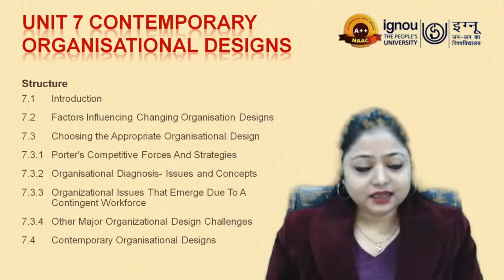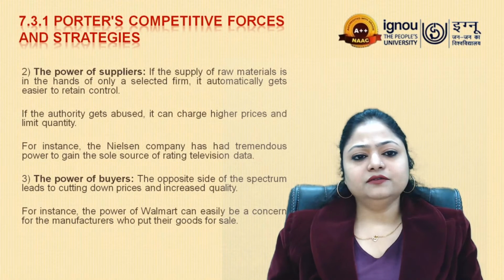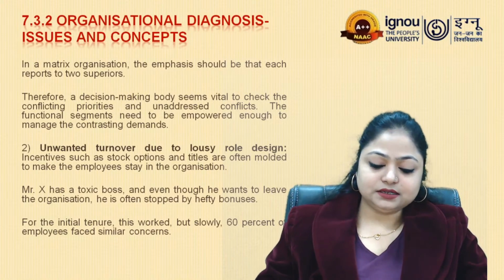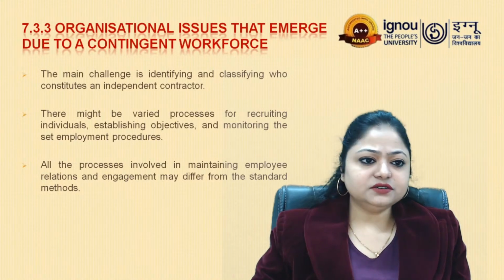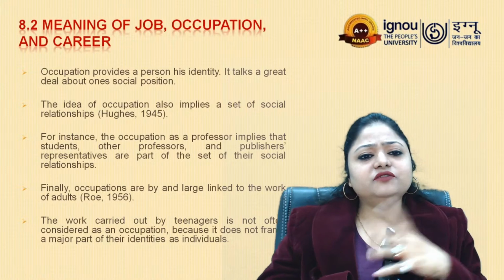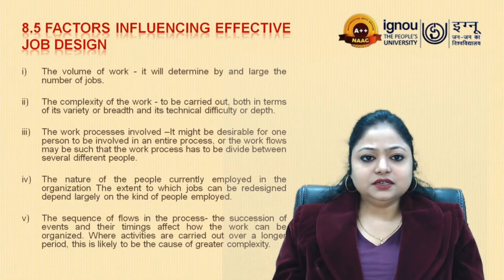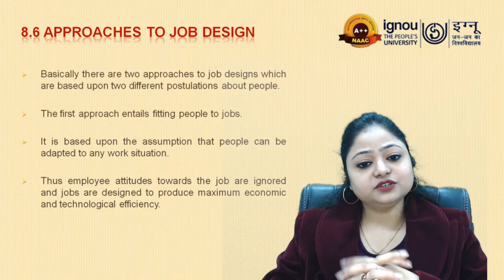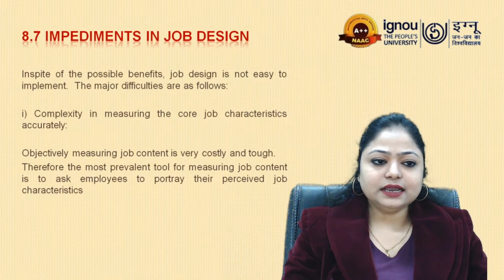Organizational Theory and Design